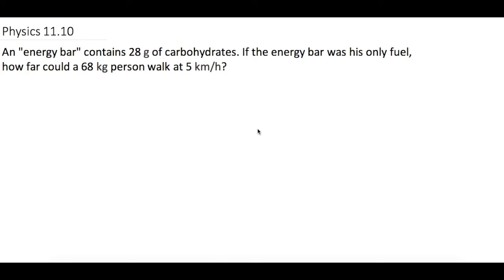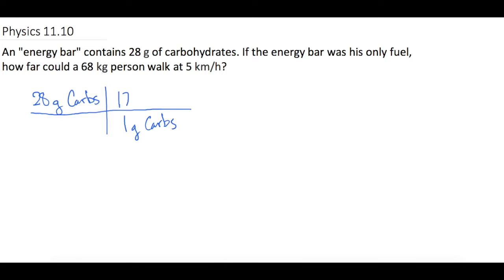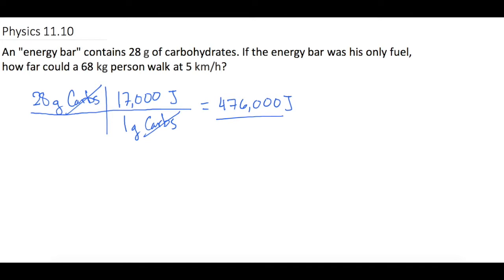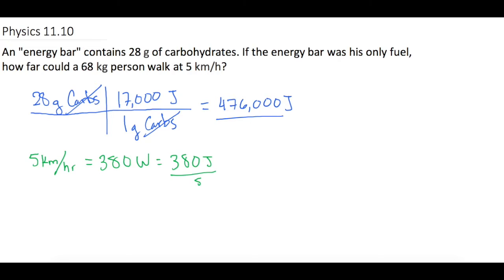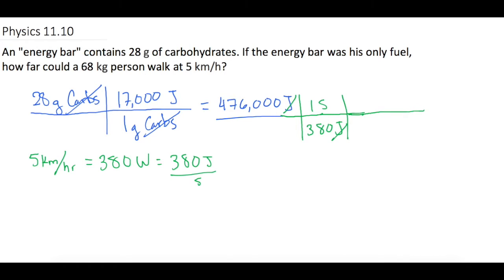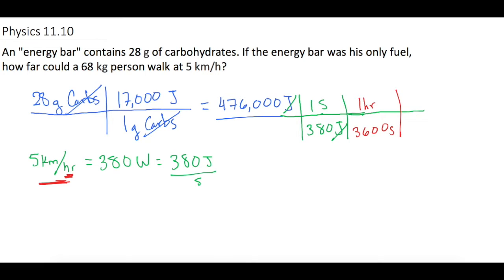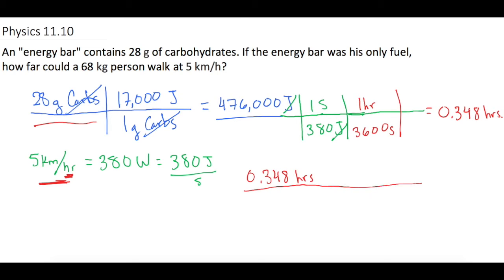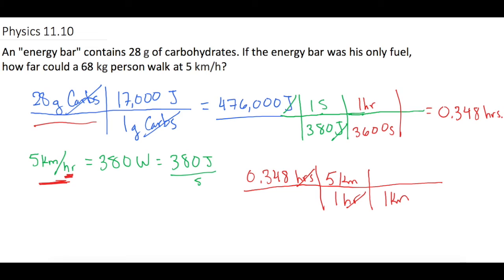Mastering Physics Soltion, "An "energy bar" contains 28 g of carbohydrates. If the energy bar was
Mastering Physics Video Solution, "An "energy bar" contains 28 g of carbohydrates. If the energy bar was his only fuel, how far could a 68 kg person walk at 5 km/h?"

In this problem we cover Calories and how far a person can walk going 5 km/h after eating a 28 g energy bar.